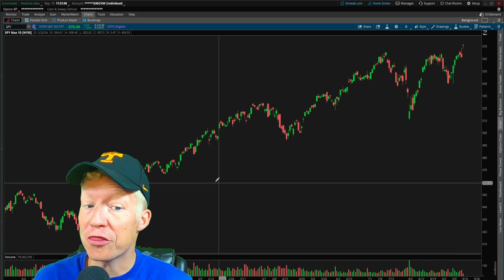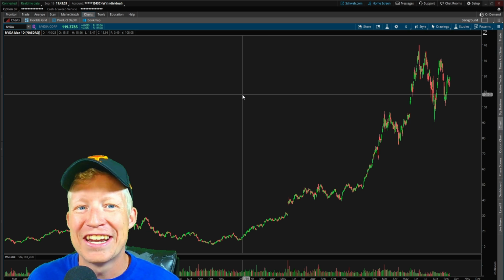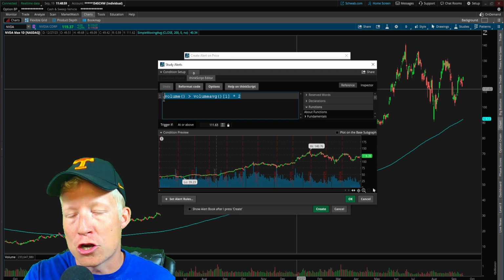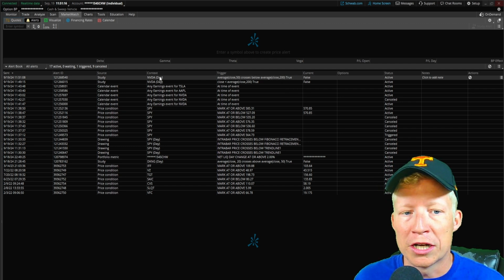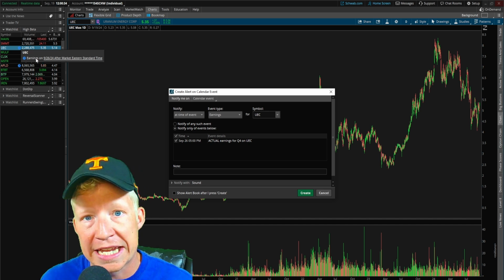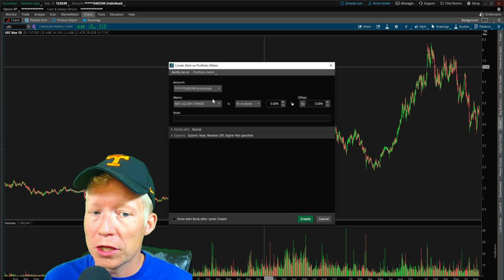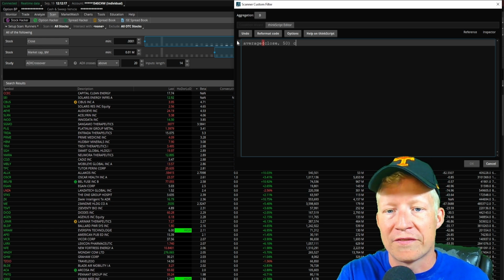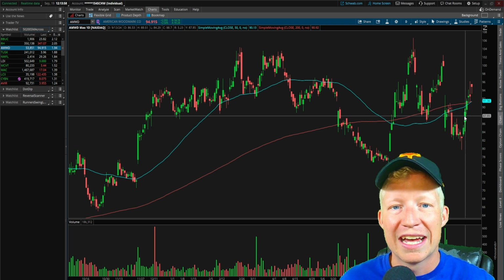ThinkorSwim Alerts: The Only Video You Will Ever Need (Beginner to Advanced)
Learn how to create custom, automated alerts within ThinkorSwim

Looking to customize your ThinkorSwim platform like a pro? In this video, I’ll walk you through step-by-step how to create custom indicators, set up automated alerts, and fully optimize your ThinkorSwim workspace for efficient trading. Whether you're new to ThinkorSwim or looking to dive deeper into automation and customization, this guide covers everything you need!

📈 What You’ll Learn:

How to build custom ThinkorSwim indicators from scratch
Setting up ThinkorSwim alerts for key market moves
Customizing the platform for automated trading strategies
Tips & tricks for improving your ThinkorSwim workspace
🔔 Don't miss out on becoming a ThinkorSwim power user!

0:00 - Creating Alerts from Drawings
0:33 - Price Level Based Alerts
1:03 - Calendar Event Alerts (Earnings)
1:27 - ThinkorSwim Alert Book Location
1:42 - Duplicate Similar Alerts
2:12 - Alert Notifications
2:48 - Moving Average Study Alert
3:41 - Moving Average Crossover Alert
4:19 - Unusual Volume Alert
4:58 - RSI Custom Study Alert
5:25 - DayTradingStrategies.Net
6:02 - Watchlist Alerts
7:20 - News Alerts
7:59 - Portfolio Gain Alert
8:20 - Alert Function in Custom Strategies
8:57 - Alert based on Scanner Conditions
11:16 - Outro
11:52 - Discount Code